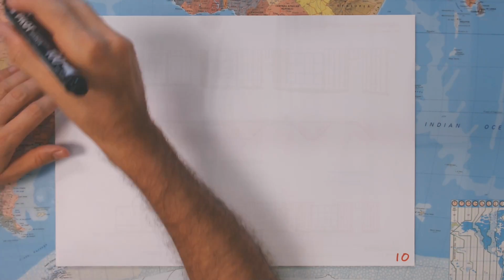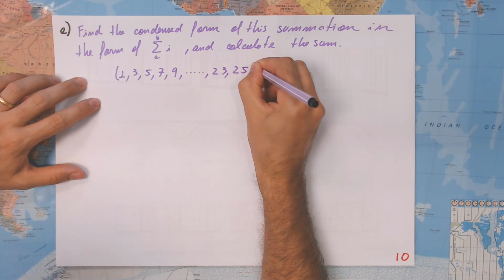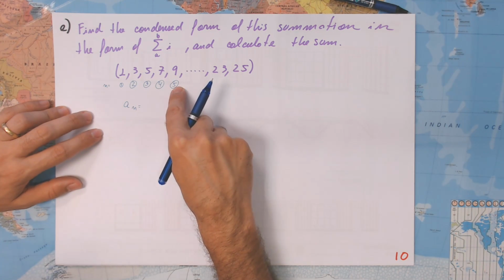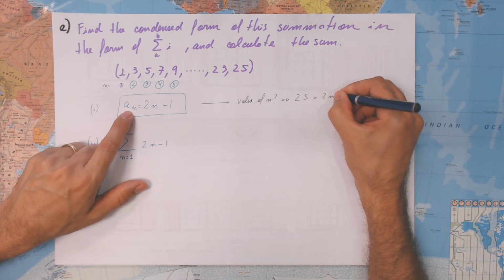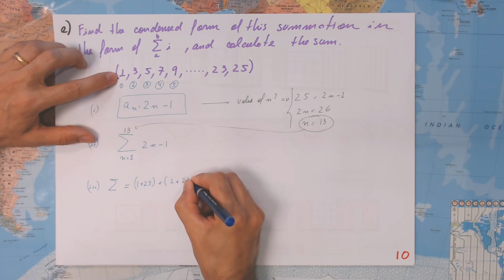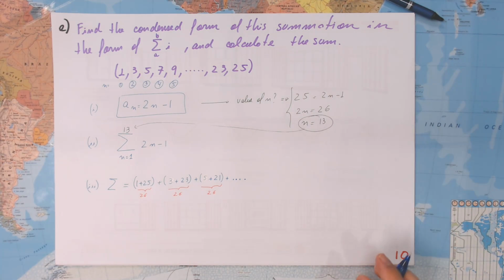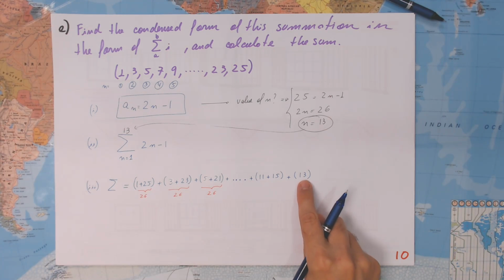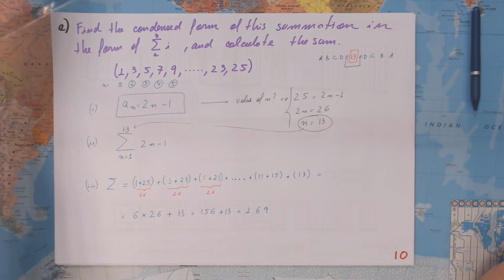PAGE 10) More sequence sum exercises: finding the condensed form